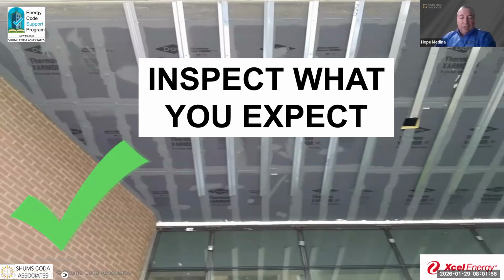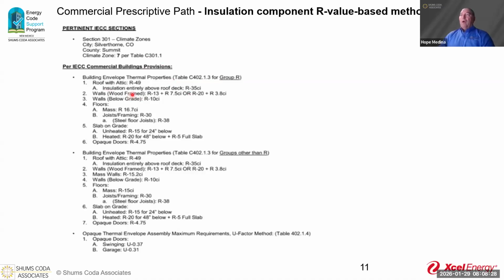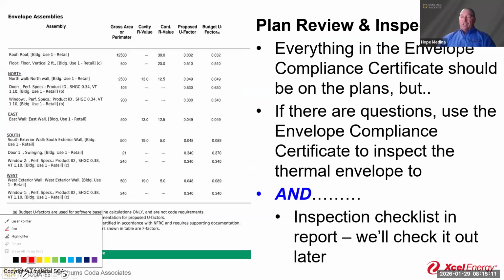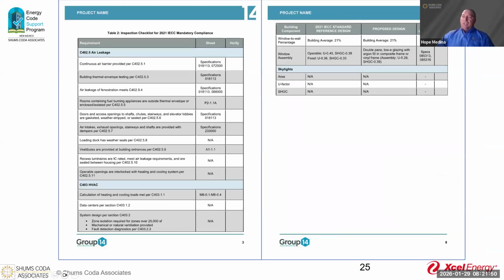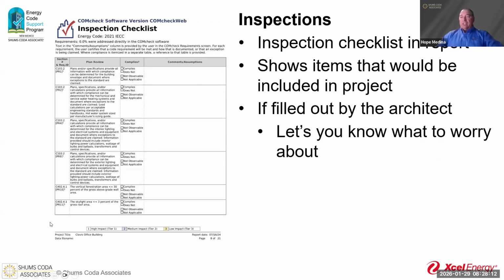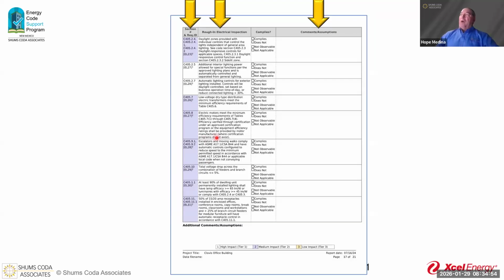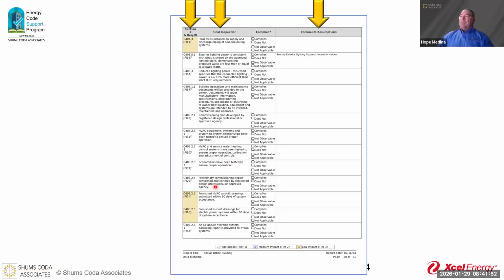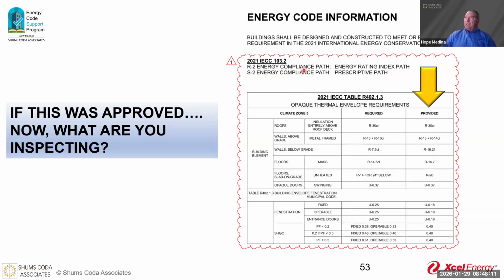Inspection Series: Commercial Energy Compliance Paths